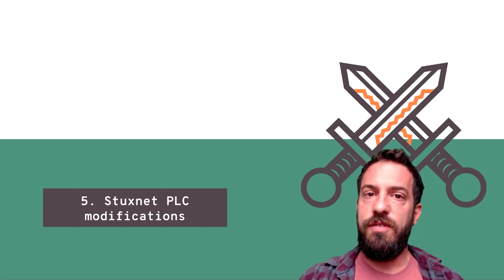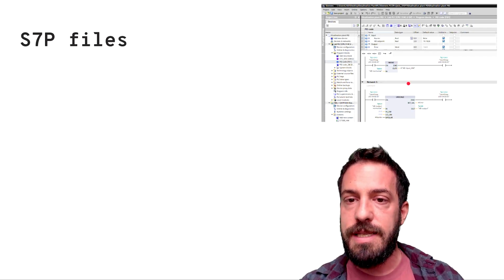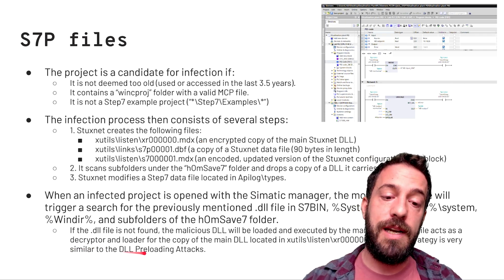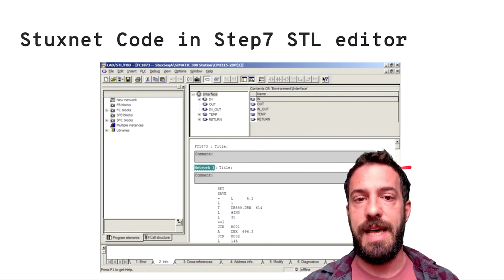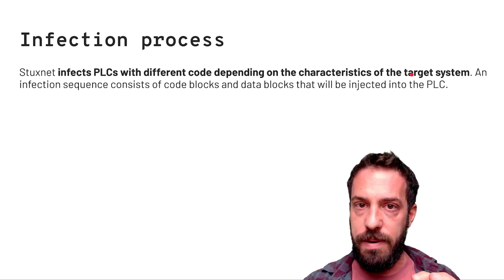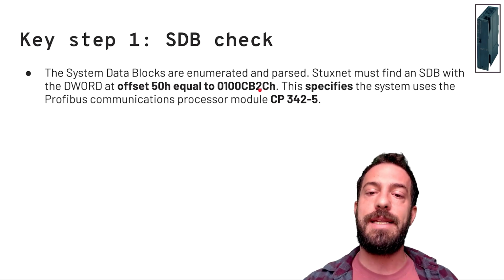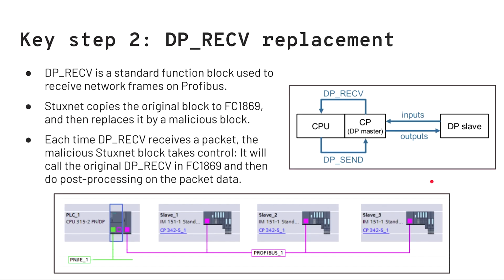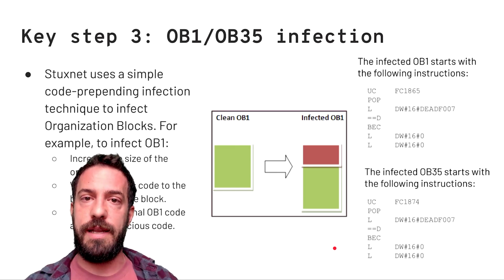Operational Technology Security: Module 6 Video 5